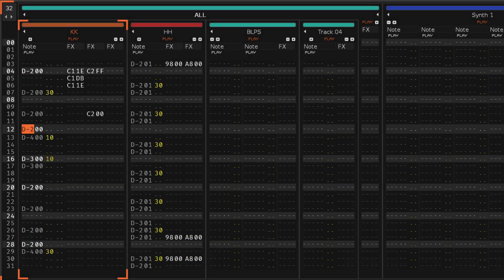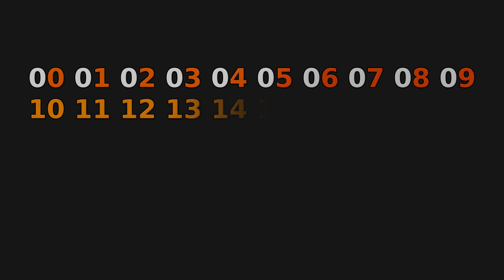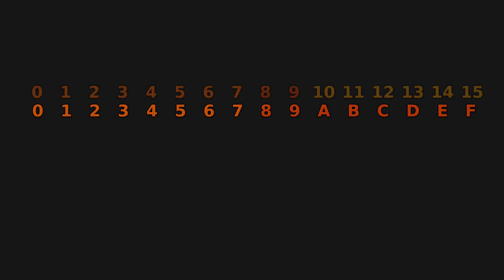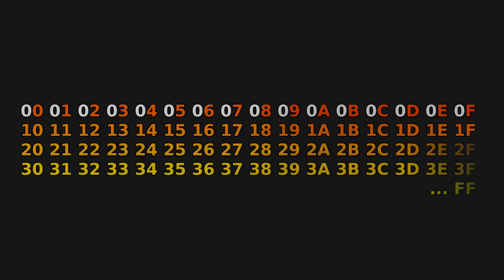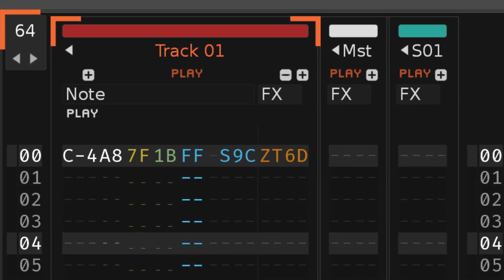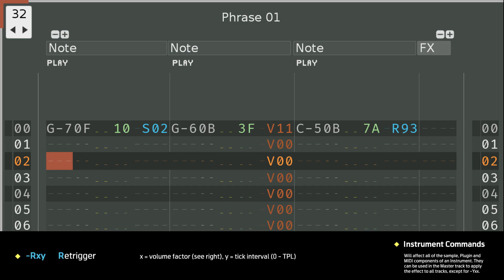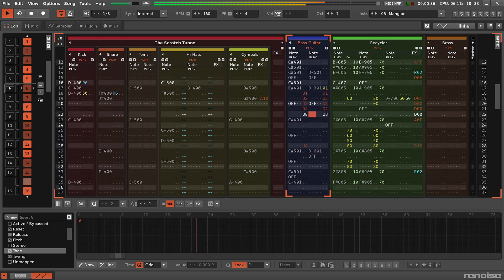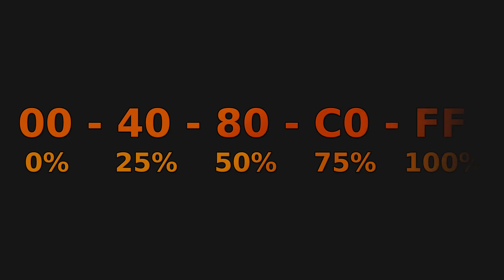Hexadecimal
In the Renoise Pattern Editor and the Phrase Editor of both Renoise & Redux, many values use the hexadecimal system. If you're unfamiliar with this concept, it can be confusing to see letters amongst the numbers. So, this video will give you an understanding of exactly what's going on.

0:00 - Intro
0:33 - Counting In Hexadecimal
2:13 - Using Hex In Renoise & Redux